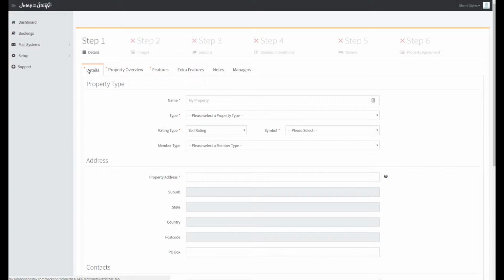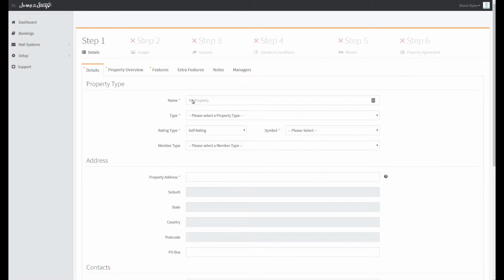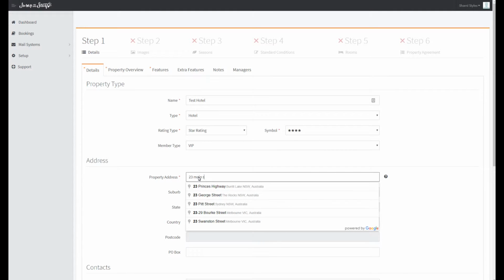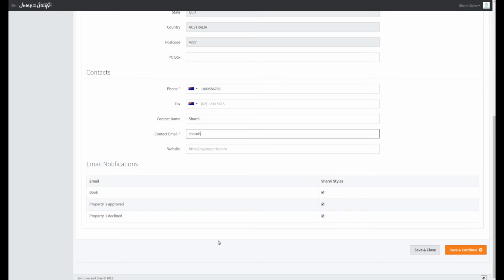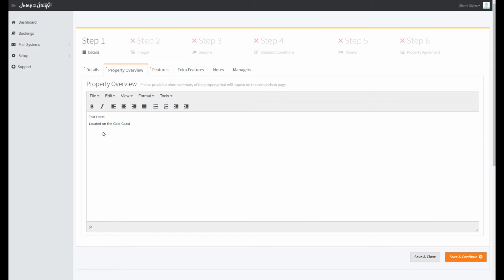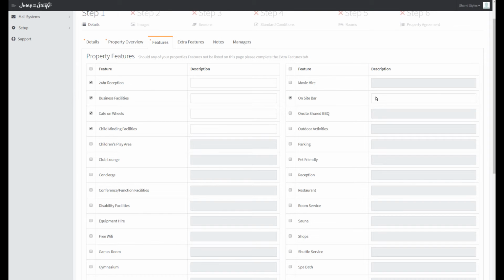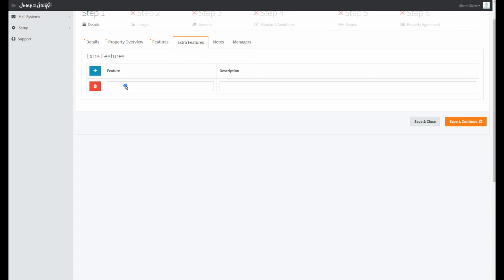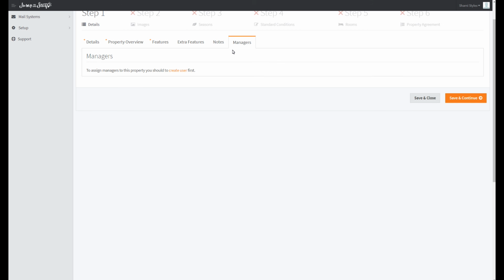Jump On and Stay Building your Property Profile